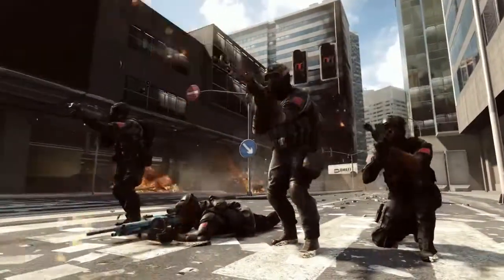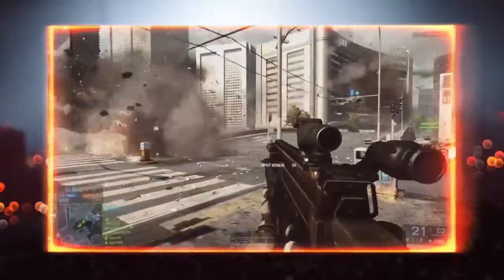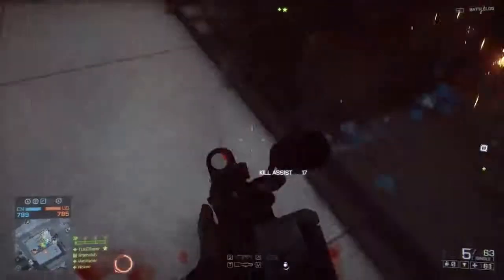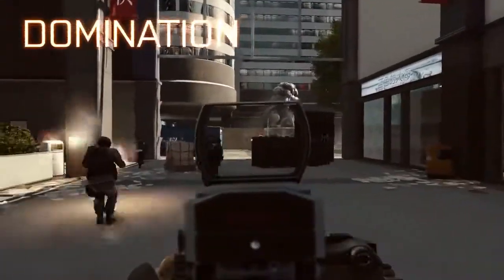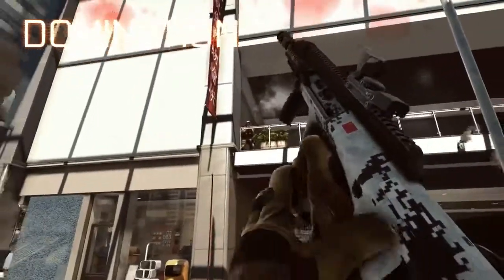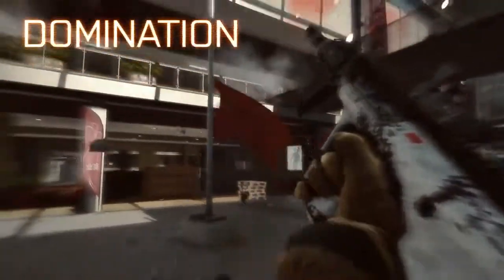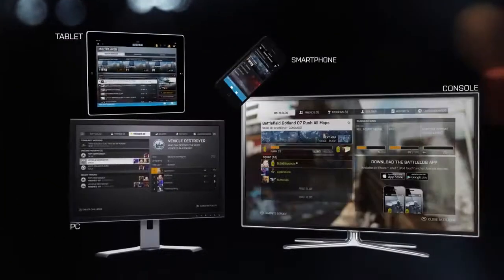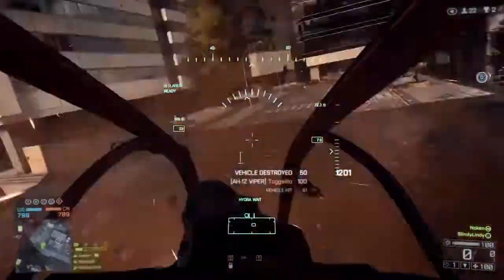Battlefield 4: Beta Overview Video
DICE runs players through what to expect from this Friday's Battlefield 4 beta.